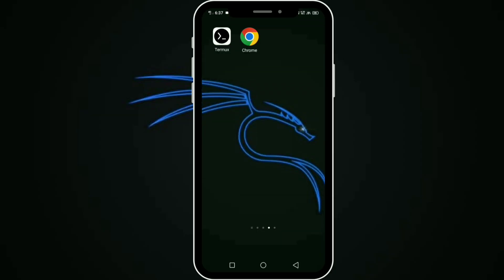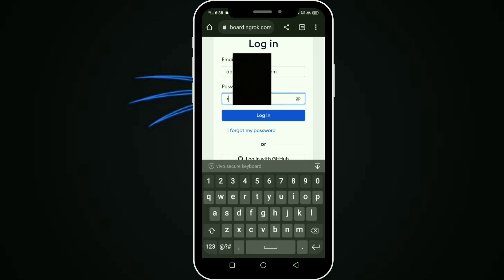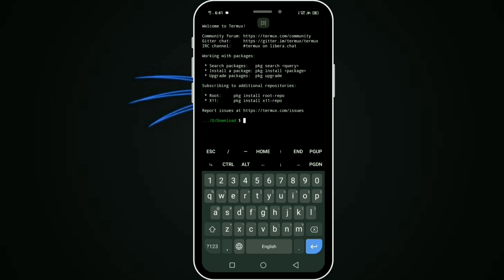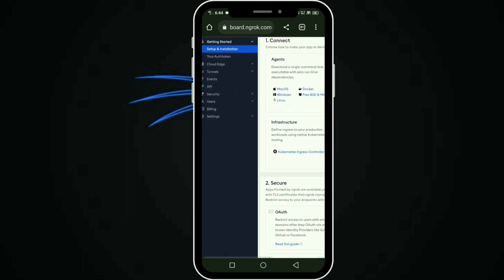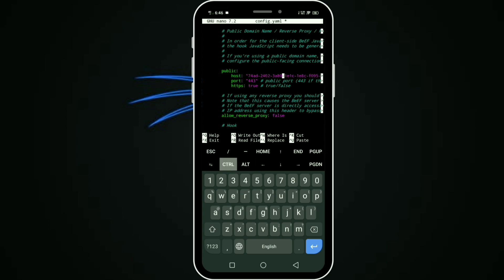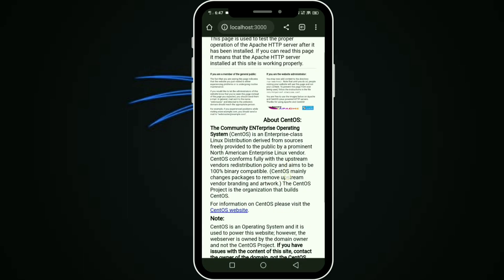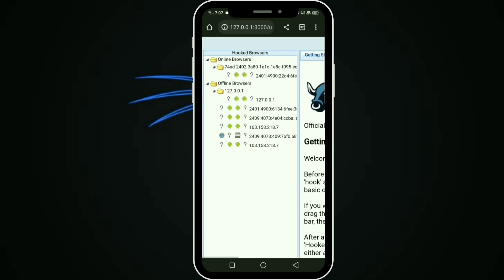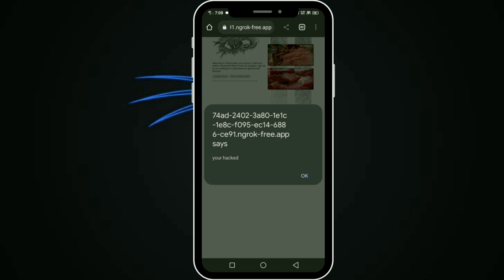How to install ngrok in termux | ngrok tutorial for beginners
In this video tutorial, we will walk you through the process of installing and configuring ngrok on Kali Nethunter